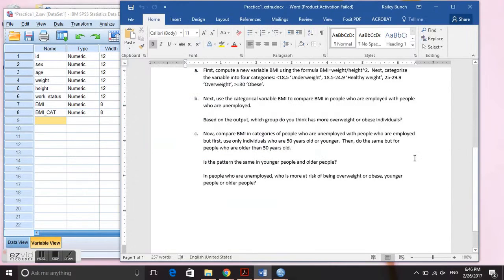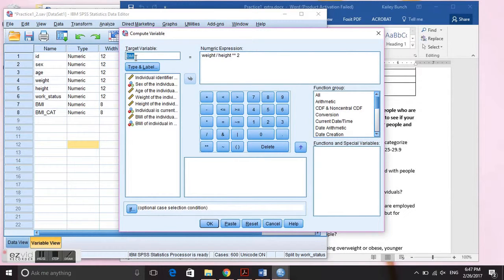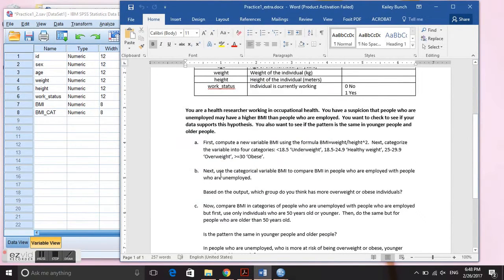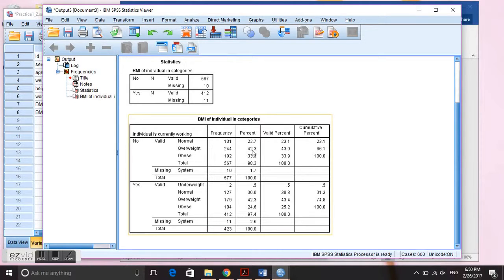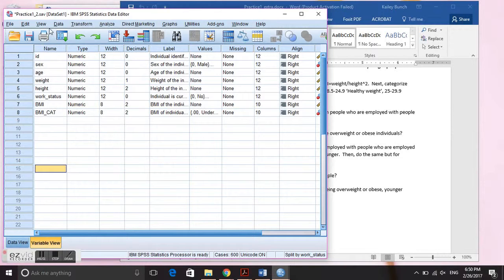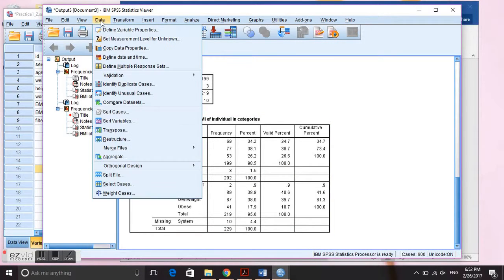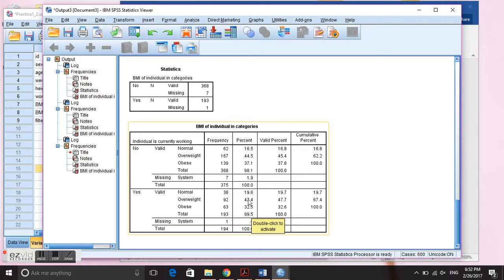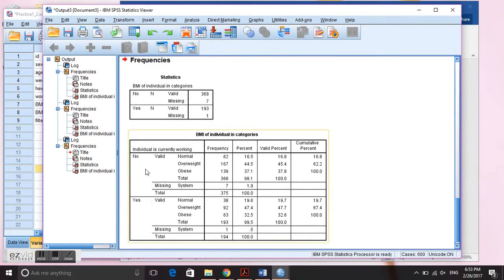Class 1 Extra Practice Answers